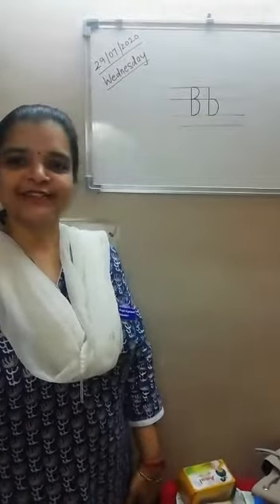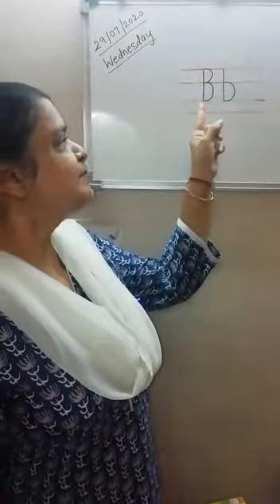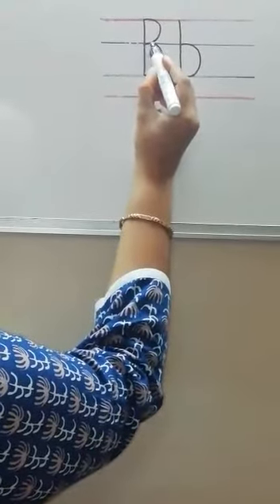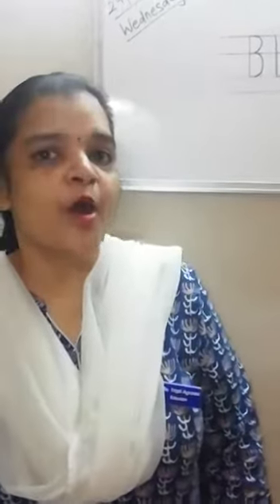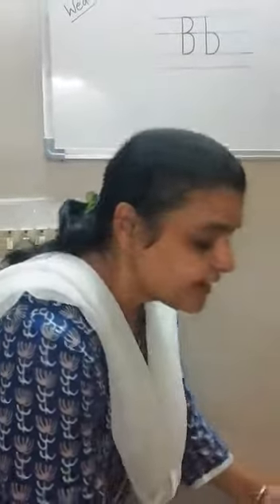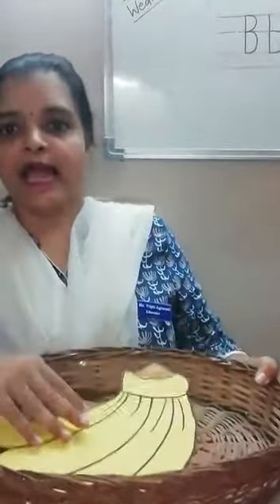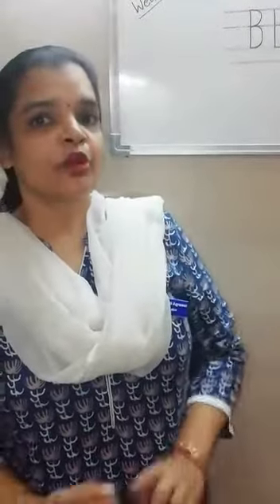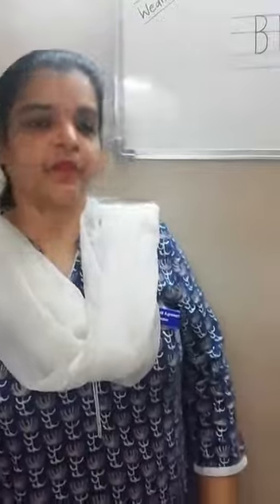Grade LKG... Introduction of letter Bb